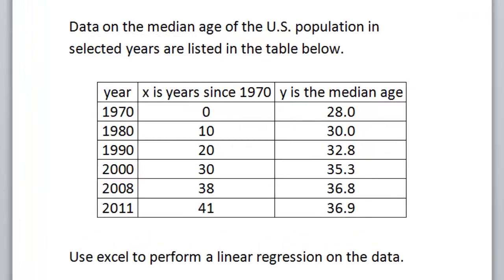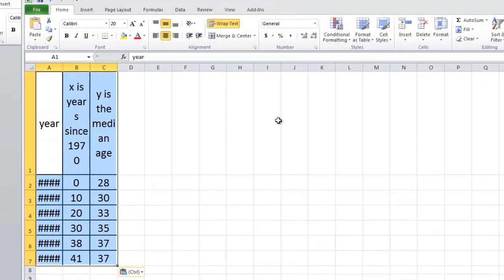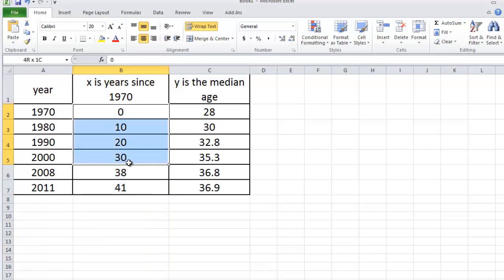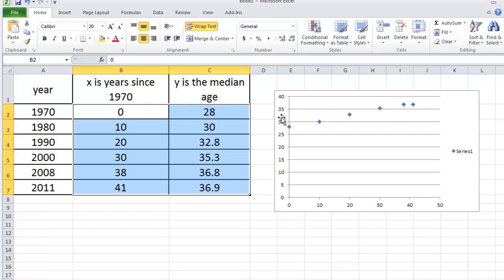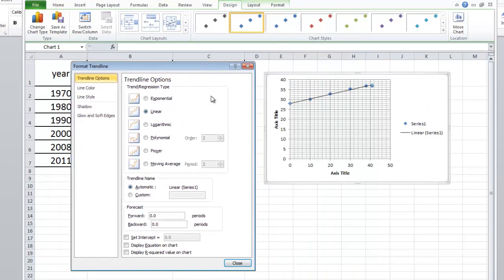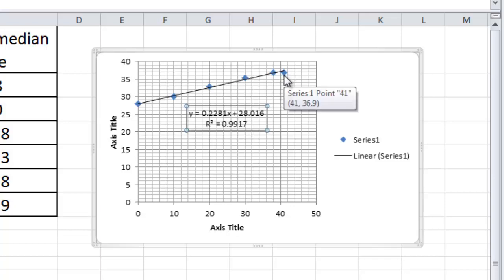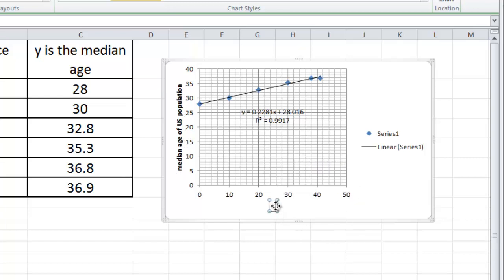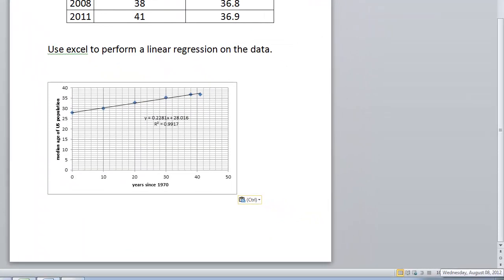Linear Regression in Excel 2010 and paste into Word 2010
Shows how to do a linear regression of the median age of the US population as a function of years since 1970 in Excel 2010.